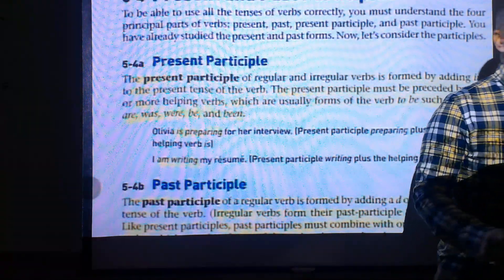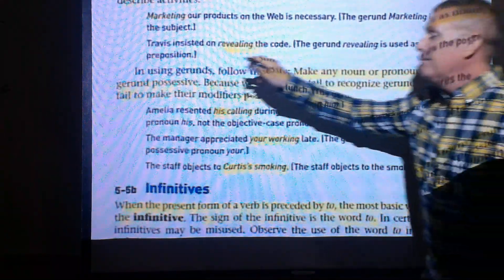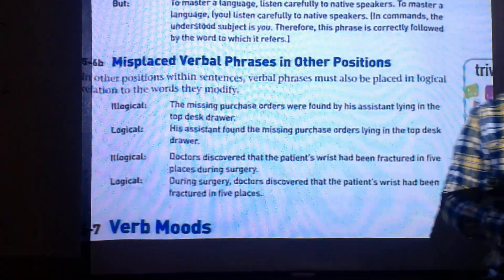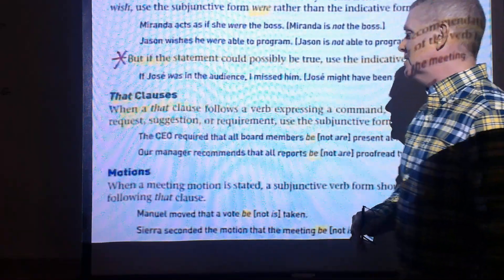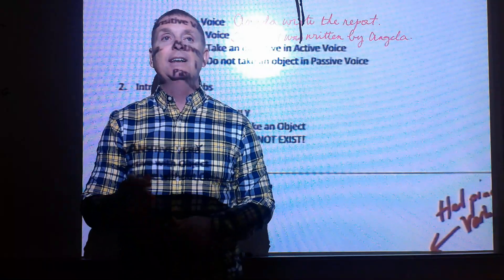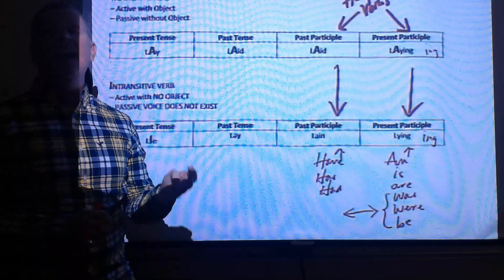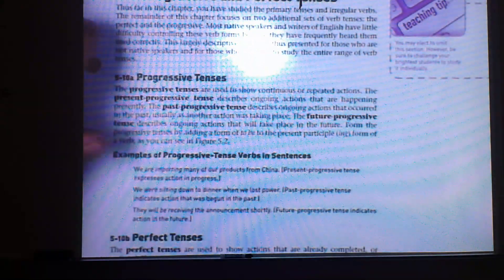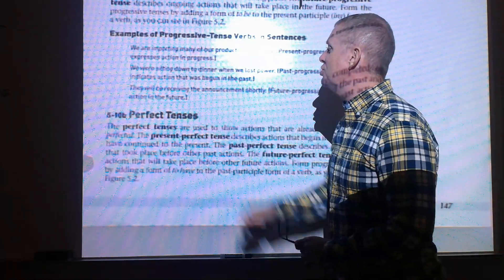Chapter 5 Lecture